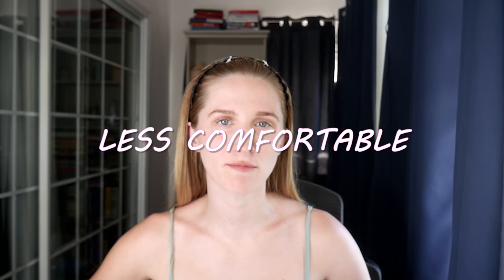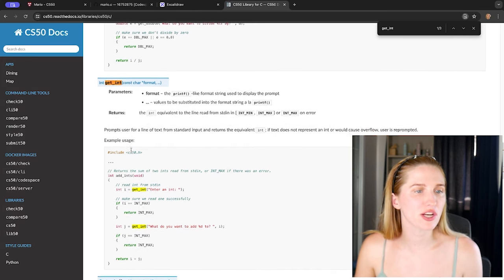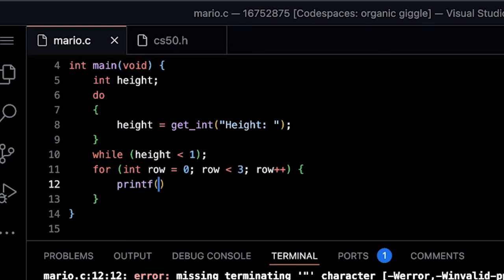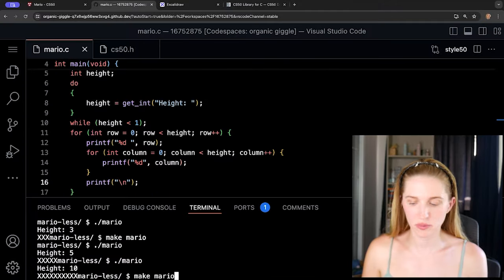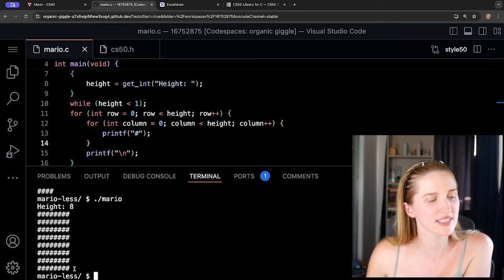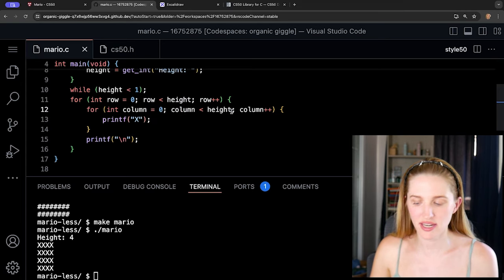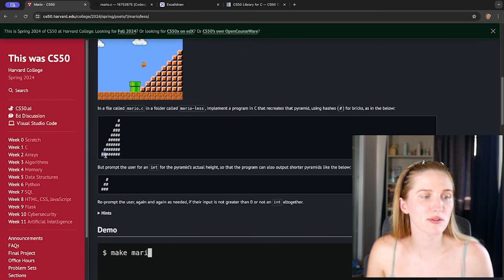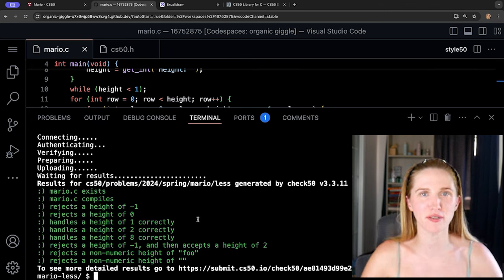CS50 - Week 1 2024 Mario (Less Comfortable) | Walkthrough Guide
This is CS50. CS:50 Introduction to Computer Science. C, Python, SQL and Javascript.

We walk through the solution for Mario Less Comfortable here from week 1

Build projects to become a better software developer.

I use CodeCrafters to do this, use my link to try them out